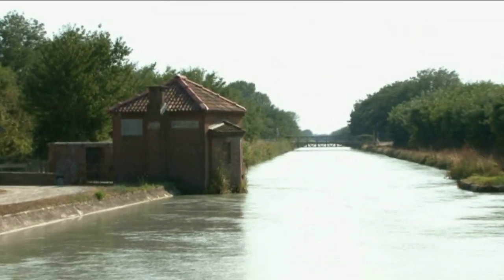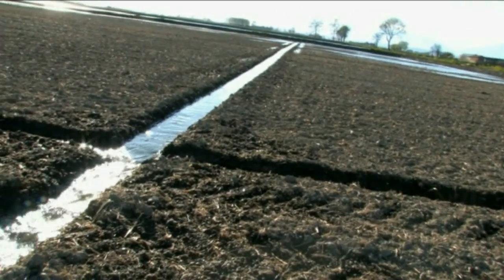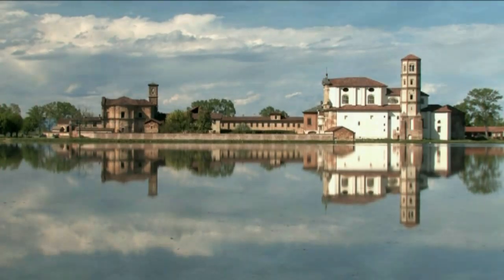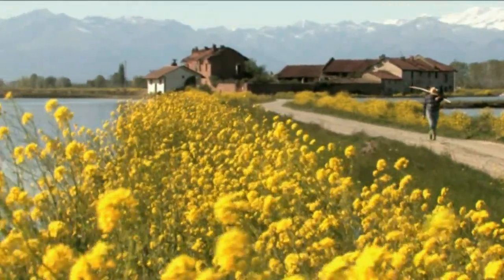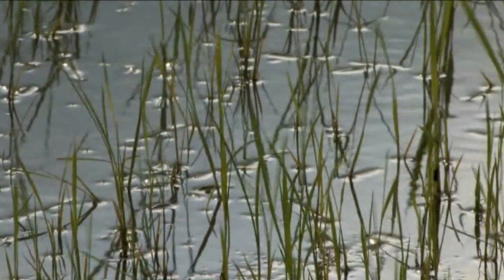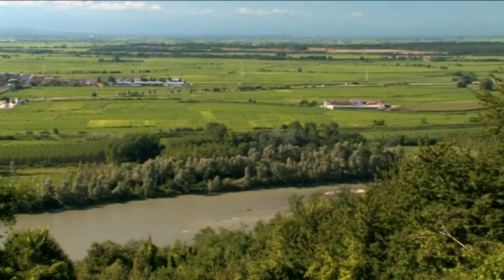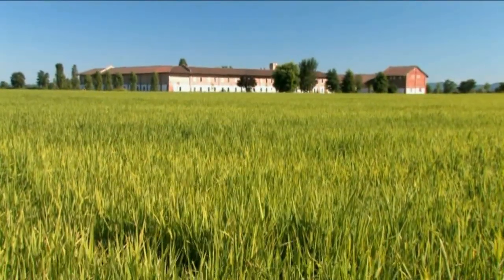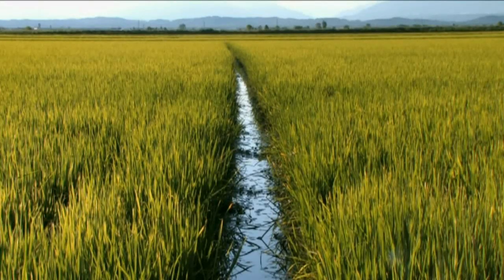Consorzio Tutela Varietà Tipiche Riso Italiano - parte 1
Prima parte del documentario sulla coltivazione e lavorazione del riso, realizzato dal consorzio di tutela delle varietà tipiche di riso italiano con il patrocinio della regione piemonte.